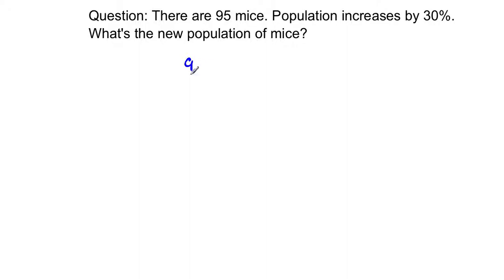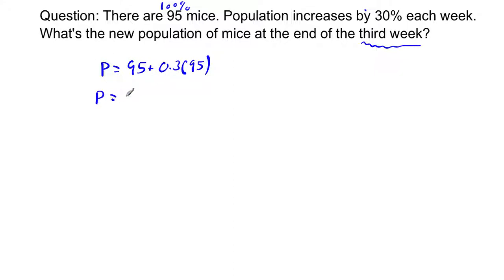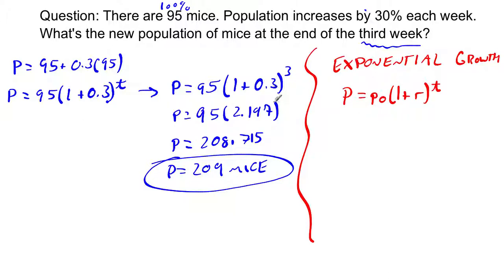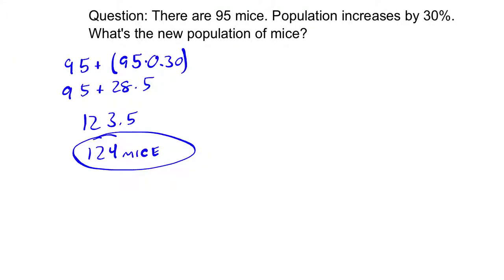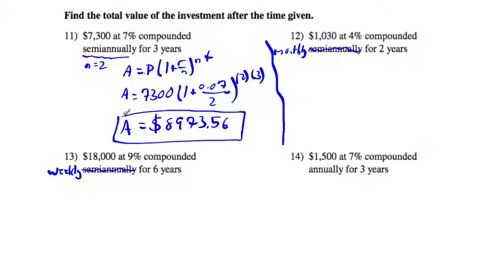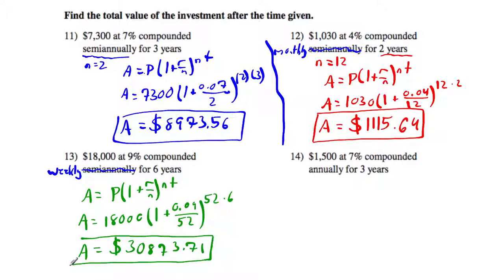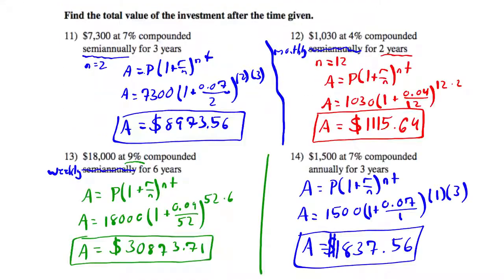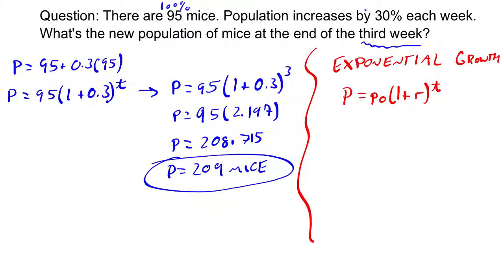Exponential & Logarithmic Models